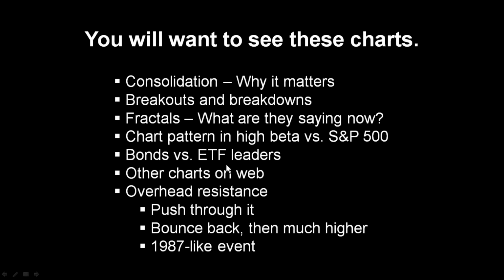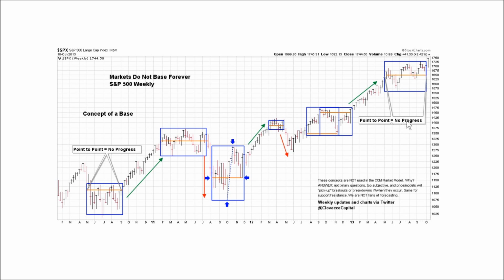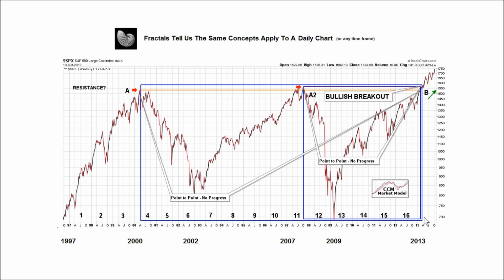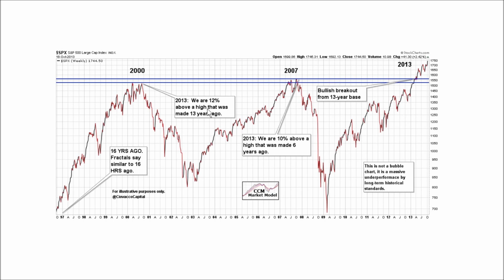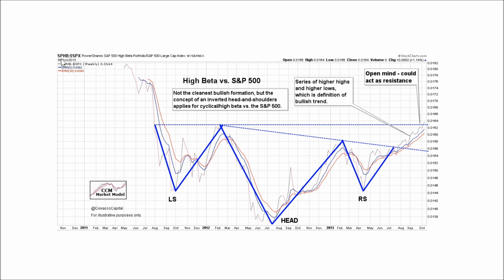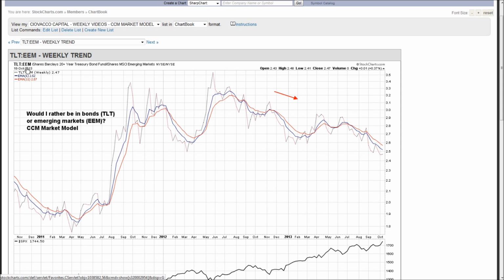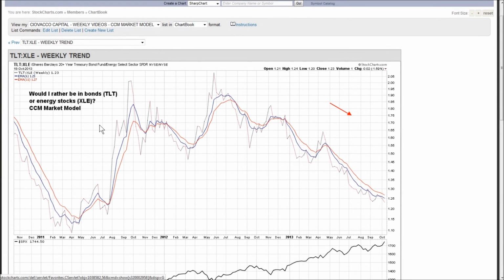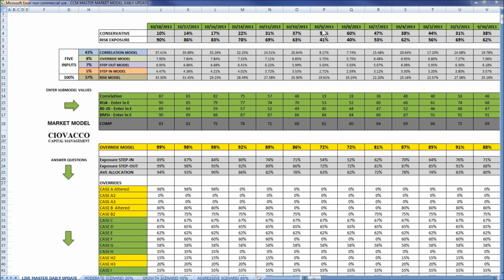Could Stocks Surprise On The Upside?